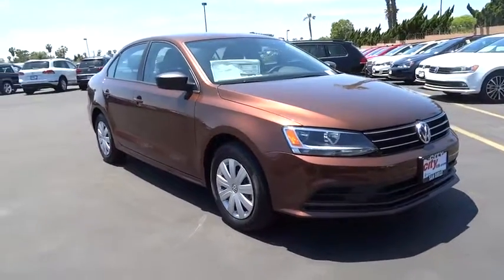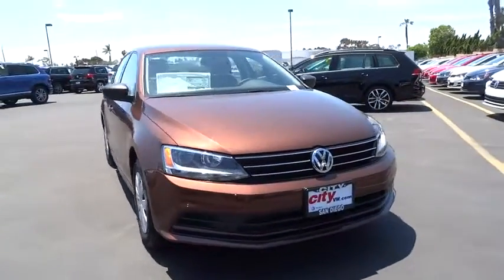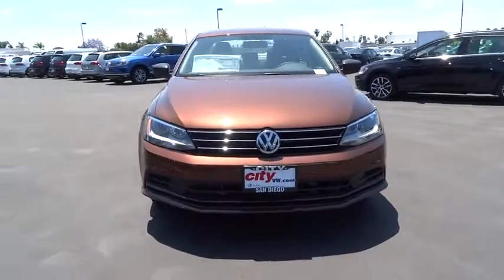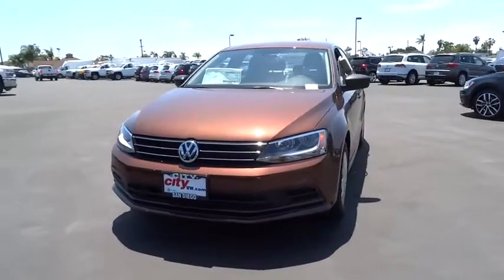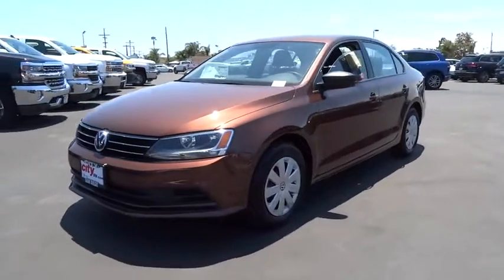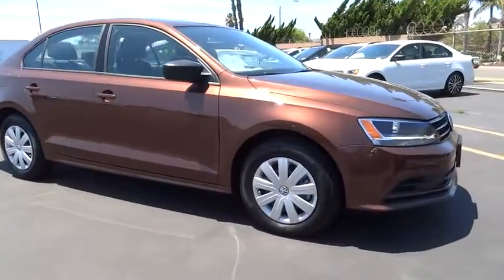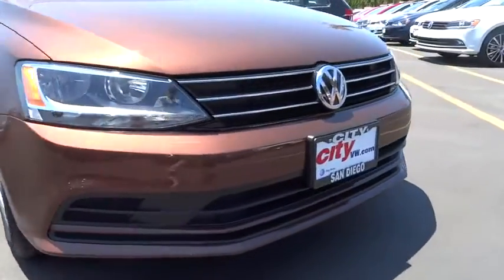2016 Volkswagen Jetta Sedan San Diego, Escondido, Carlsbad, Chula Vista, El Cajon, CA 111185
2016 Volkswagen Jetta Sedan
2016 Volkswagen Jetta Sedan 1.4T S w/Technology - Stock#: 111185 - VIN#: 3VW267AJ7GM349152

City Chevrolet
2111 Morena Blvd

Presented in Dark Bronze Metallic, our 2016 Volkswagen Jetta 1.4T S with Technology allows you to make a great first impression with impressive performance and style! The 1.4 Liter 4 Cylinder generates 150hp on demand and is perfectly paired with a 6 Speed automatic with Tiptronic and Sport mode. This combination yields near 40mpg on the open road and offers a spirited ride that will most certainly have you looking for the long way home!The modern and elegant silhouette of our Jetta S with Technology turns heads with its confident demeanor. Open the door to discover that the spacious interior offers seats that are especially supportive and features such as keyless entry, power windows/locks, air-conditioning, and a trip computer are also appreciated. Take a moment to acquaint yourself with the color touchscreen sound system with proximity sensor, voice control, CD player, AM/FM radio, satellite radio, and SD memory card reader. With Car-Net App-Connect you can link your compatible smartphone and access your apps on the touchscreen display. You can even receive and reply to text messages without having to look down at your phone!Our Jetta has received top safety scores and provides you priceless peace of mind with advanced safety systems including a reinforced safety cage construction, anti-lock brakes, anti-slip regulation, electronic stability control and more. Reward yourself with this Jetta and make each commute more exciting! We value the opportunity to assist you through the Auto-Buying process. City Chevrolet and City Volkswagen Internet Sales TEAM are Courteous and Well Trained Professionals. Thank You.